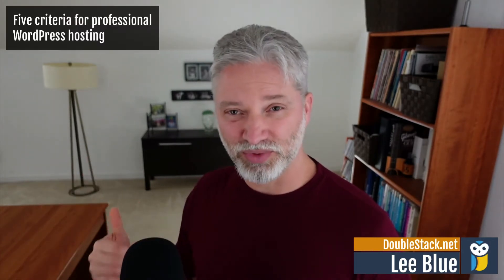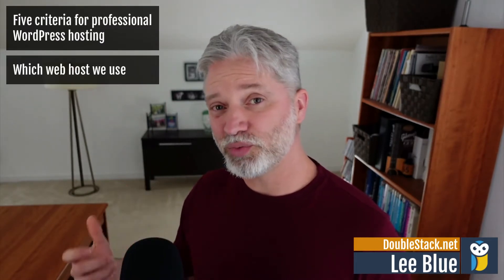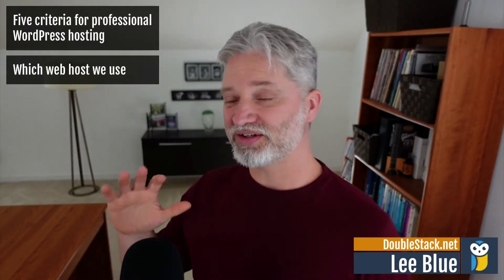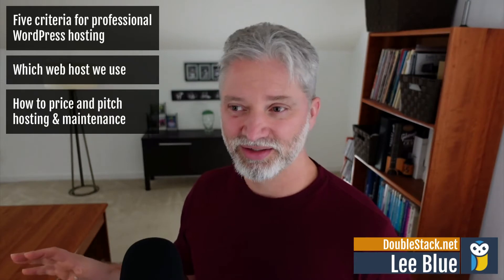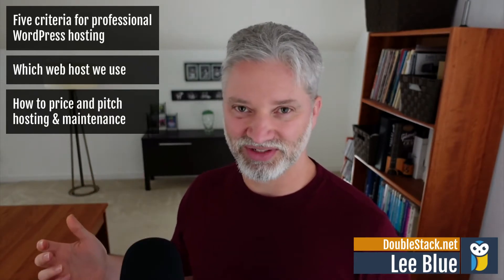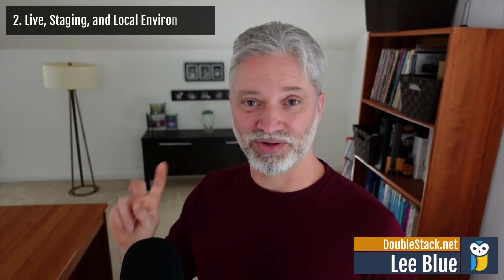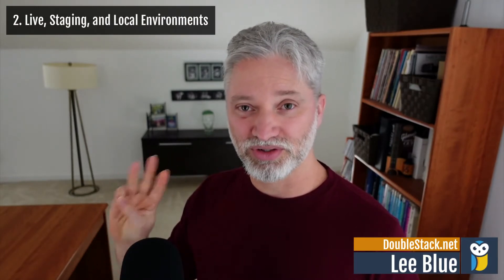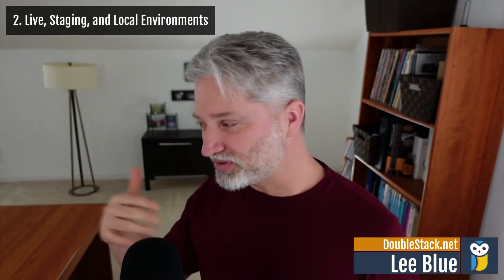Best WordPress Hosting For Agencies - 5 features to look for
Discover the top 5 features to look for when choosing WordPress hosting for your clients' websites. I'll tell you exactly who we picked as our managed WordPress hosting partner and why we picked them.

There are several really good web hosting companies offering managed WordPress hosting out there and I wanted to share the features we felt were most important to us. So, even if you choose a different WordPress hosting partner these are some features to look for that will help you evaluate what web hosting company will work best for you and your clients.

00:00 - Best WordPress Hosting
00:23 - Professional Workflow
00:55 - Hosting Environments
01:15 - Maintenance
01:26 - User Management
01:56 - Support
02:20 - Flywheel WordPress hosting